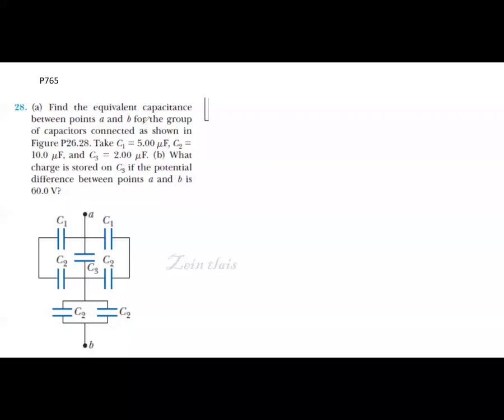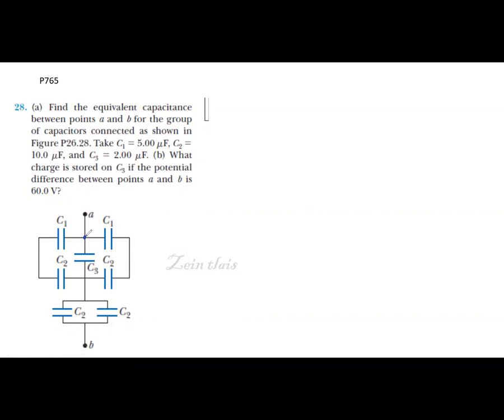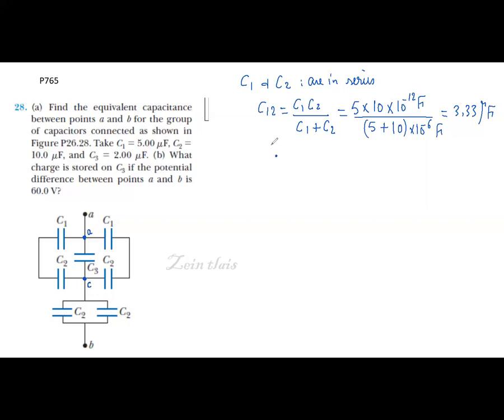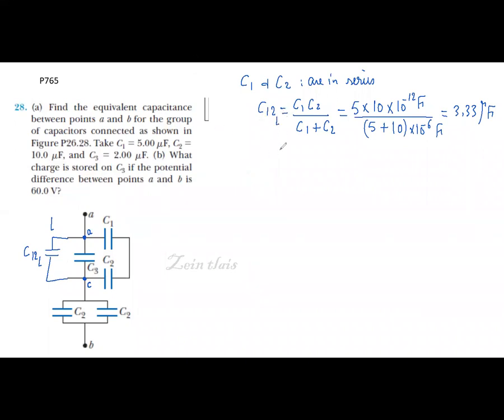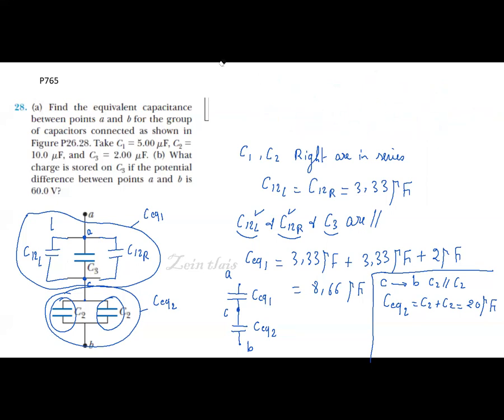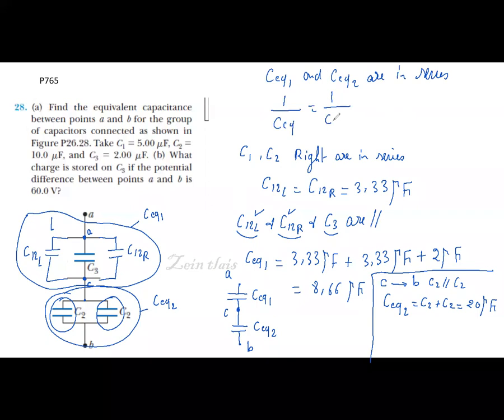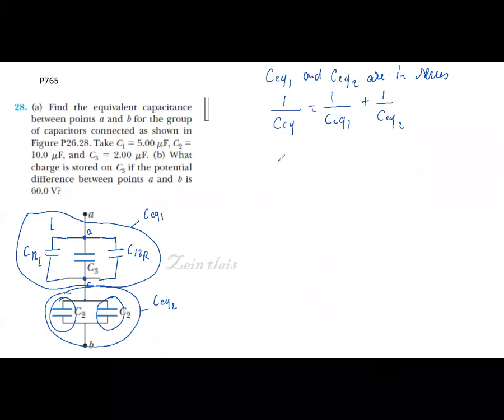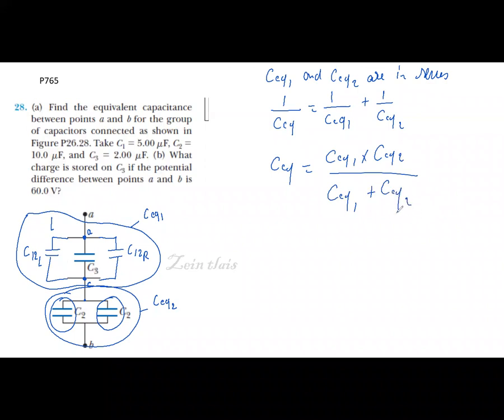Problem 28 Chapter 26 Page 766 Combinations of Capacitors Parallel series